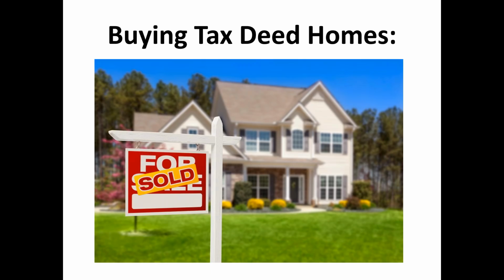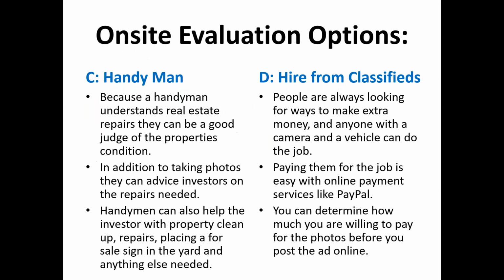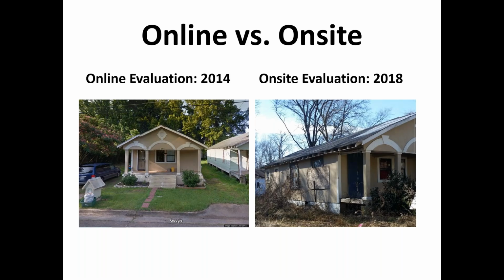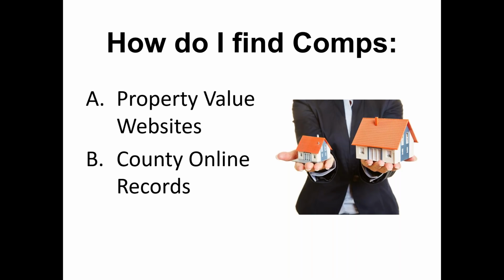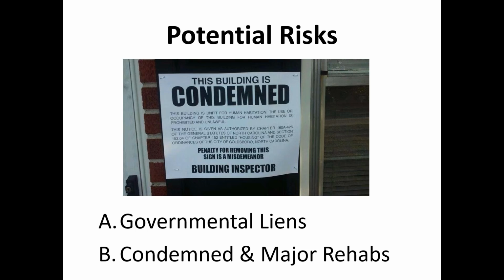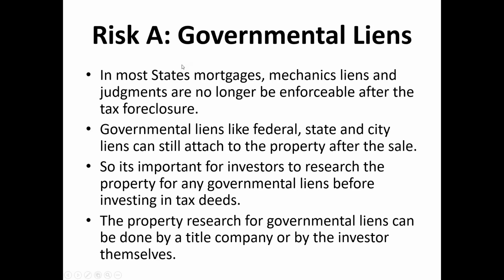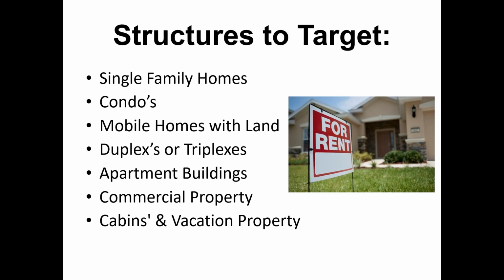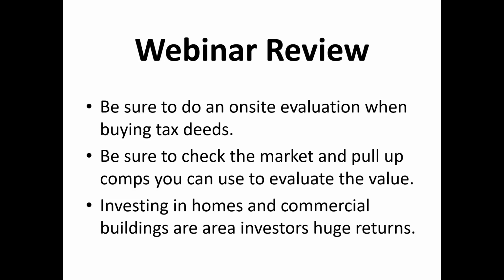How to Buy Tax Deed Homes: Tax Sale Foreclosures!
Learn how to buy tax deed homes and navigate the world of tax sale foreclosures in this comprehensive guide. For entrepreneurs and real estate investors, understanding the process of tax lien certificates and tax lien foreclosures is crucial for success in the business of property investing. Real estate investing can be a lucrative venture, but it requires knowledge of the real estate market, including foreclosures, auction properties, and for sale by owner listings. Tax deed investing and tax lien investing are specialized areas of real estate investing that involve purchasing properties at a tax sale or auction, often at a significant discount. With the right real estate training and support, investors can learn how to buy tax deed homes and build a profitable business. Whether you're a seasoned real estate investor or just starting out, this video will provide valuable insights and tips on how to navigate the complex world of tax sales and tax liens, and how to find the best real estate for sale. By the end of this video, you'll have a better understanding of the tax sale process and how to use tax deed investing and tax lien investing to achieve your business goals.

0:00 Introduction to Investing in Tax Deed Homes
0:55 Buying Tax Deed Investing Homes
1:42 3 Investing Factors of Tax Deeds
2:48 1: Property Condition of Tax Deed homes
4:37 Onsite Evaluations of Tax Deed Property
6:46 Onsite Evaluation Options
10:16 Online vs. Onsite evaluation of Tax Deed homes
16:03 2: Market Value of Tax Deeds
17:57 Property Market Value on Tax Deed homes
20:16 How do I find Comps for Tax Deed homes
22:33 B: County Sales Records
23:41 Comparable Market Analysis
25:20 Potential Risks of Tax Deed auctions
30:38 Risk A: Governmental Liens on tax sale property
35:00 Risk B: Condemned Property
37:21 Targeting the Right Property
38:26 Structures to Target
40:04 Structures to Avoid
41:28 Evaluate the Deal
41:59 Extra Costs to consider

We discuss practical steps for due diligence and offer support to ensure you have the resources necessary for successful bidding. By attending, you gain insights into how to better manage your portfolio and avoid common pitfalls associated with property tax investing.

🆓 FREE TAX SALE TRAINING & RESOURCES

🎓 FREE WEBINAR — Learn how to get started with Tax Liens & Tax Deed Investing 👉 h

💰 MEMBERSHIP & TRAINING PROGRAMS

🏆 TSS MEMBERSHIP — The Best Value in Tax Auction Training Starting at just $29–$49/month with a 30-Day Money Back Guarantee. Membership includes:
✅ Home Study Course — 5 eBooks (500+ pages)
✅ Auction Calendar — 300–500 monthly lists & sales
✅ 50 State Guides with links and videos
✅ Video Library — 200+ hours of training
✅ Over the Counter (OTC) Lists & Land Bank Links
✅ Weekly Live Members Webinar

📅 3-DAY BOOT CAMPS & ONLINE WORKSHOPS — Attend Live or Online Learn to earn double digit returns with Tax Liens and acquire properties at 10–50% of market value through Tax Deed Foreclosures. Member tickets from just $299.

At Tax Sale Support, Stephen Swenson and Shade Ferre have been teaching Tax Lien and Tax Deed investing strategies to over 100,000 investors for more than 20 years — through seminars, coaching programs, online training, and TV. You won't find a better value in tax sale and real estate investing education.